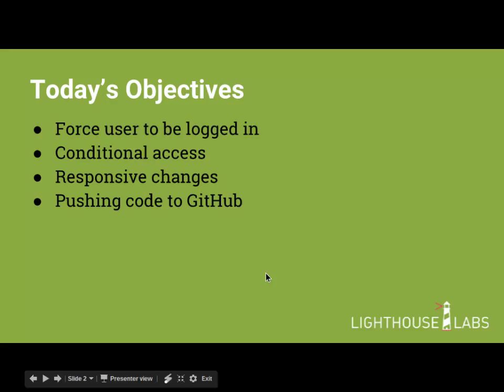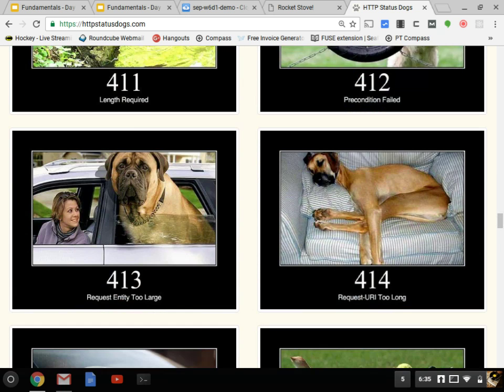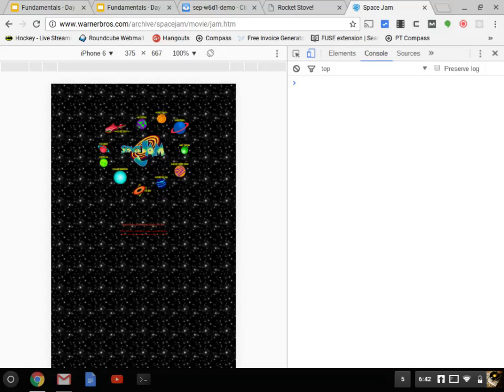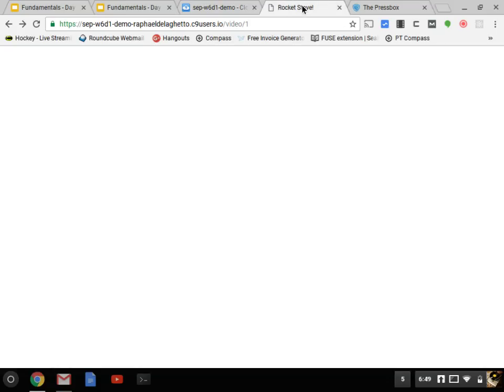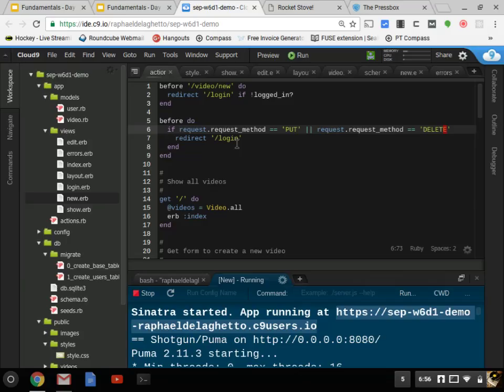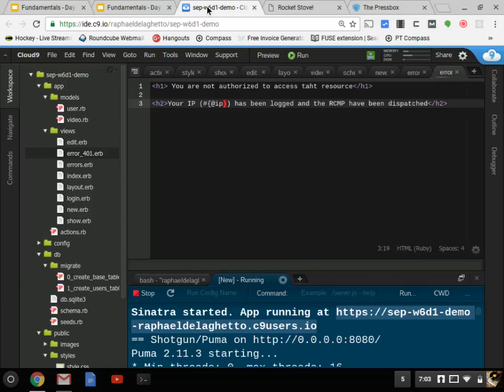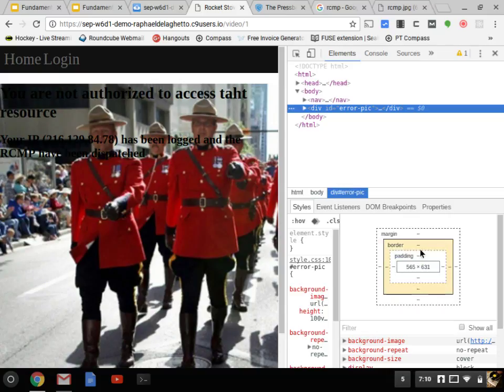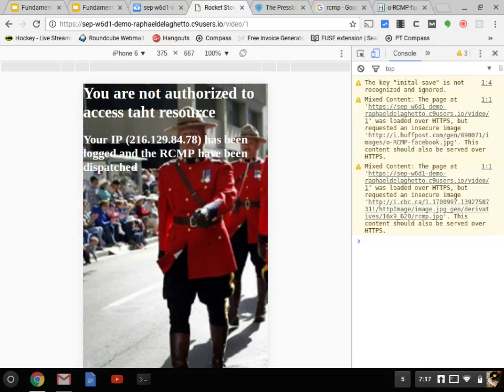w6d1 Permissions and Responsive